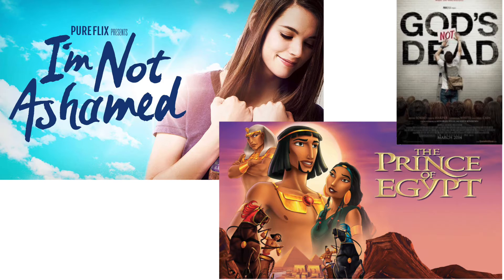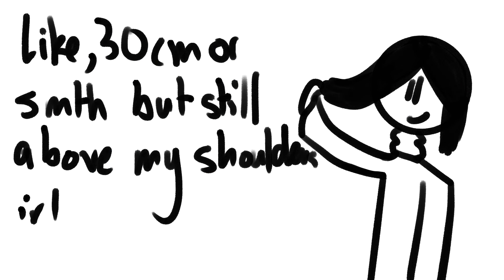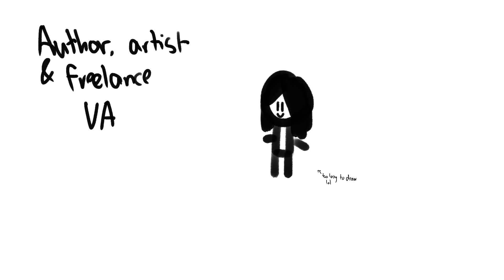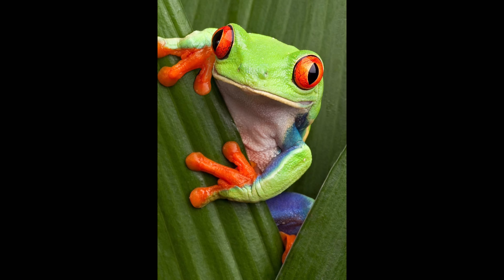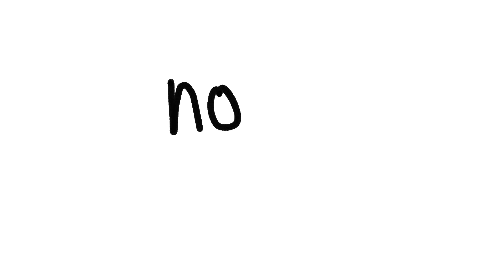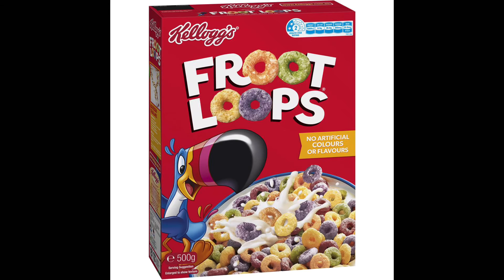Some things about me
Title lol